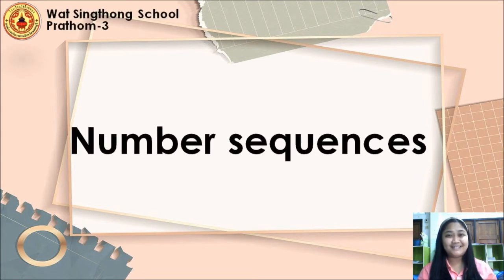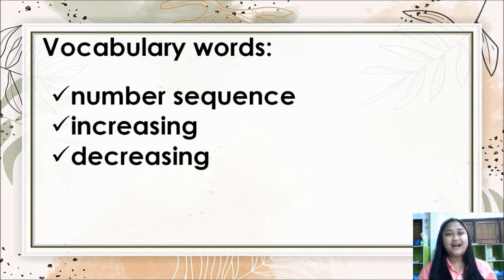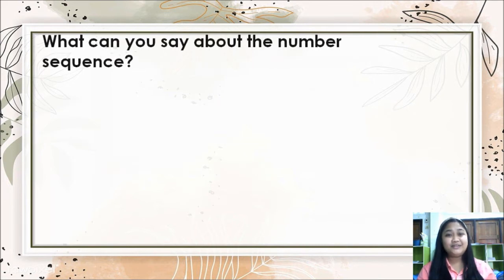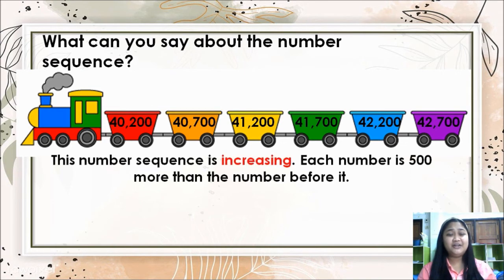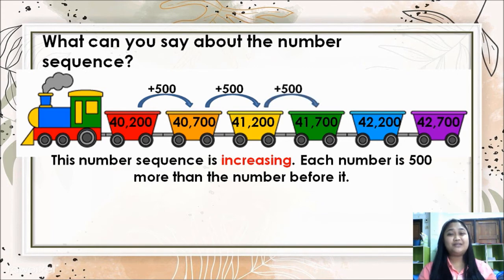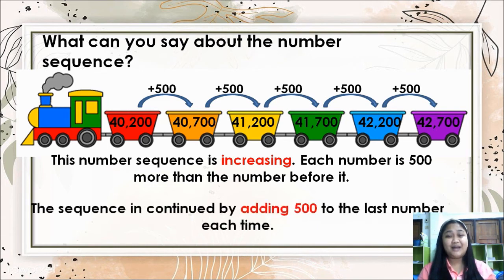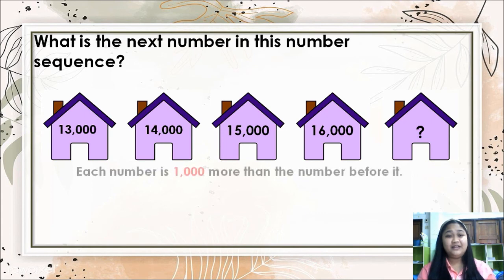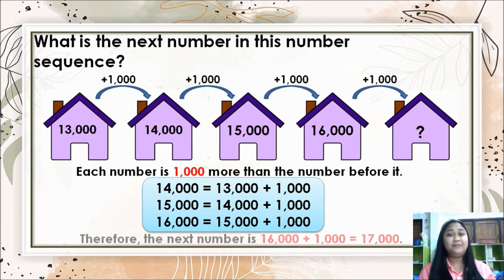Number sequences - Grade 3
Exclusively made for Wat Singthong School
Number sequences (Week 2) by Teacher Joy